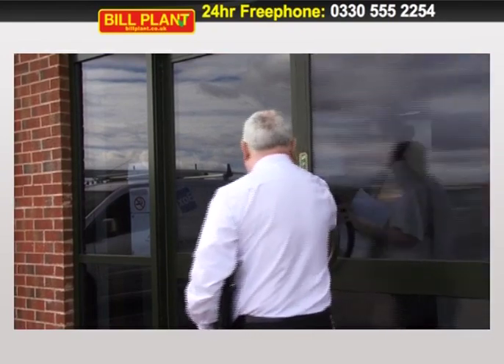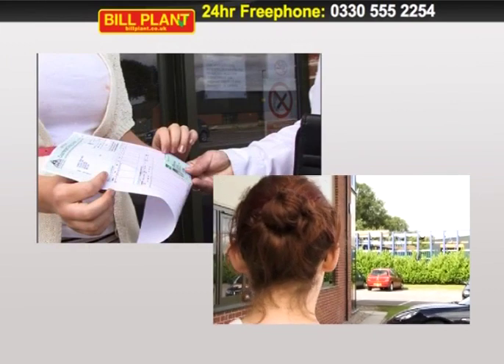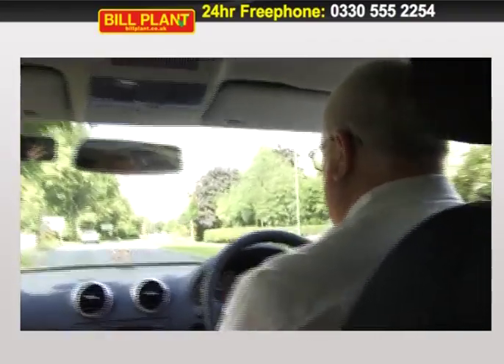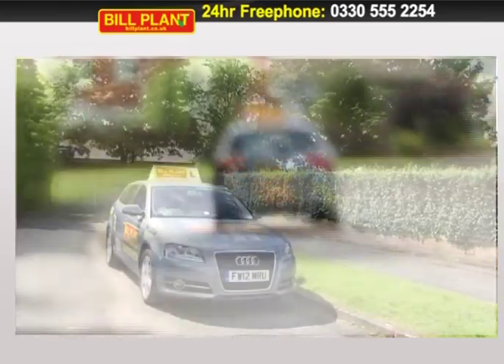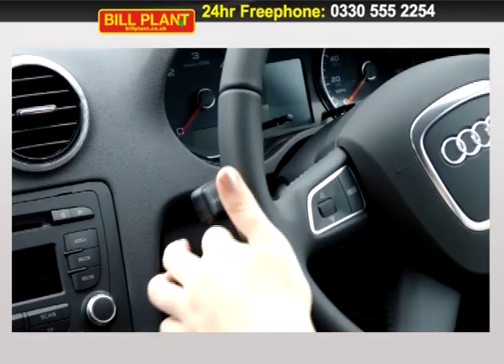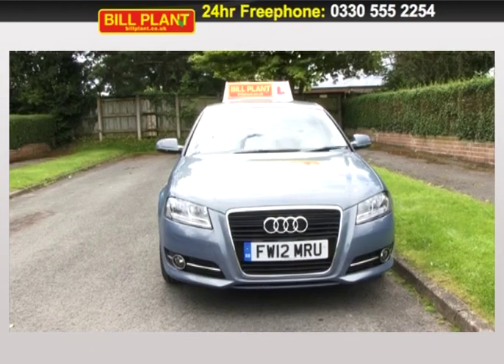Your First Driving Lesson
Your very first driving lesson with your local Bill Plant Driving Instructor.
If you have ever wondered just what your first driving lesson might be like, what you might have to bring to it to show your driving instructor, or what your first driving lesson might involve you doing, then this video is for you!
Your first driving lesson will be the first step you take to acquiring your full UK Driving Licence, and will give you as an individual more freedom than you have experienced so far!
With thousands upon thousands of young drivers taking the wheel for the first time every year in the UK, we want you to have even more reason not to be nervous and to be able to get the very best from that first lesson.
Lots more information is available publicy through billplant.co.uk.